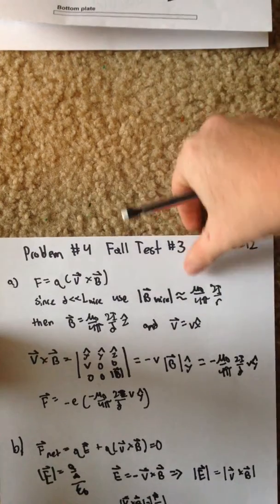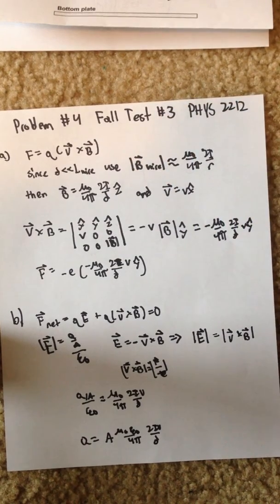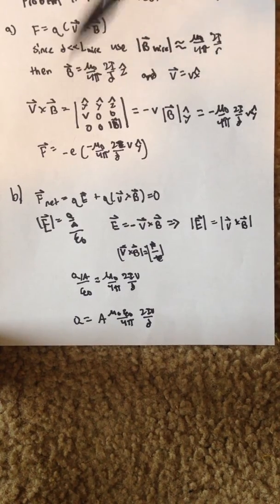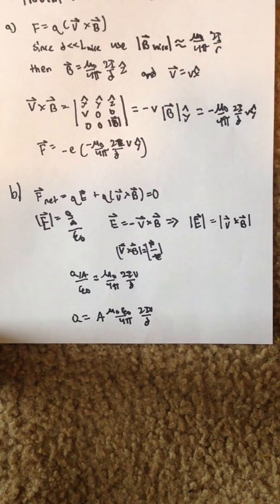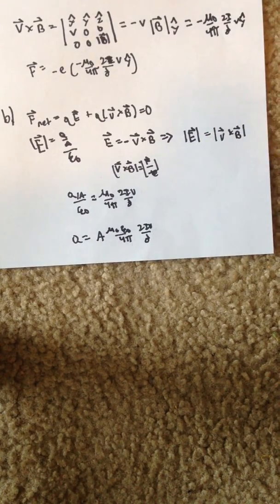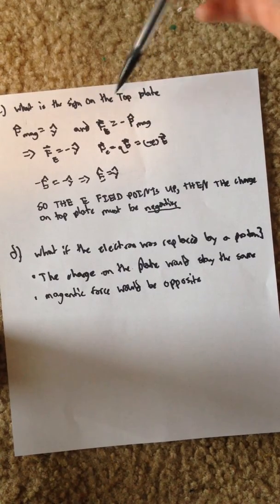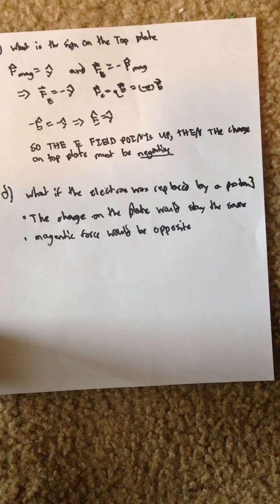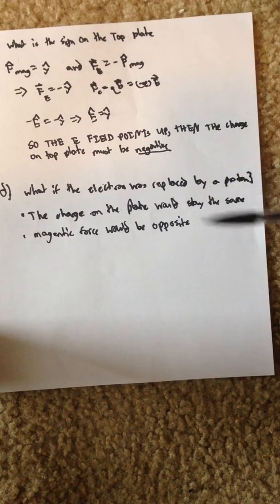Solution To Porblem #4 Fall Test 3